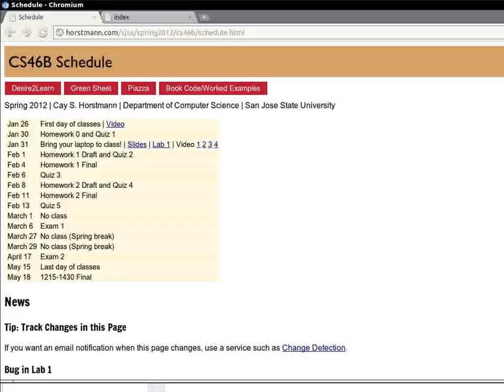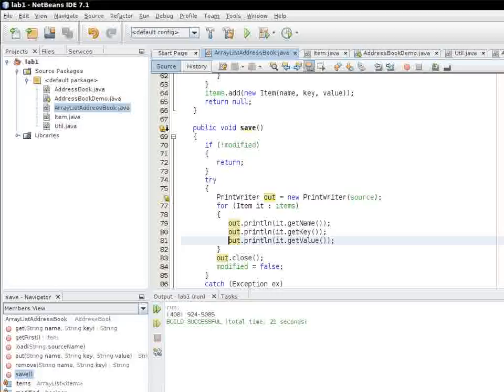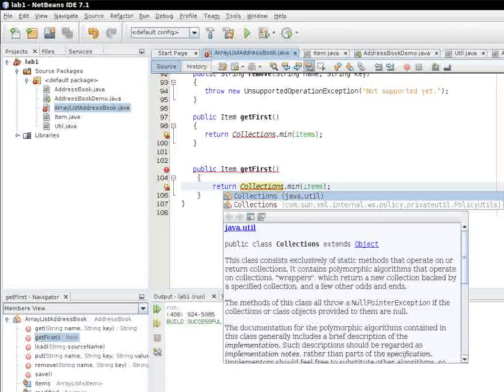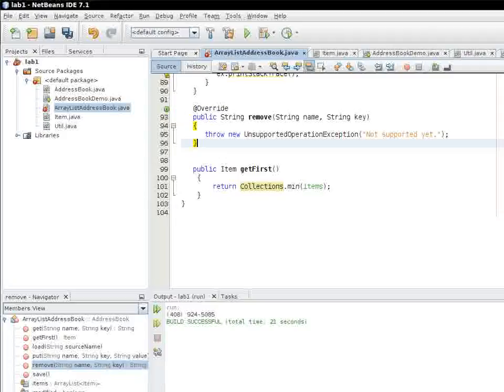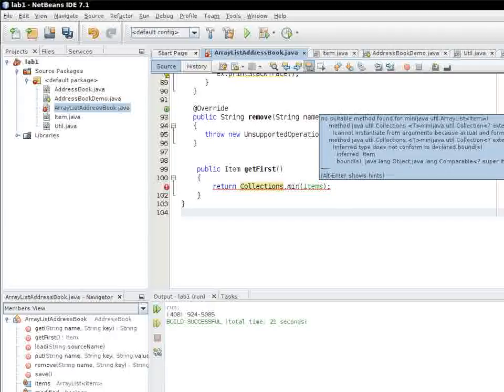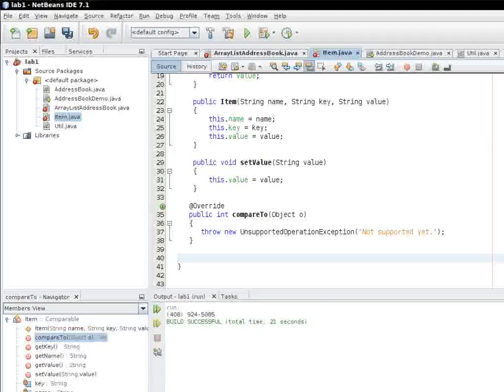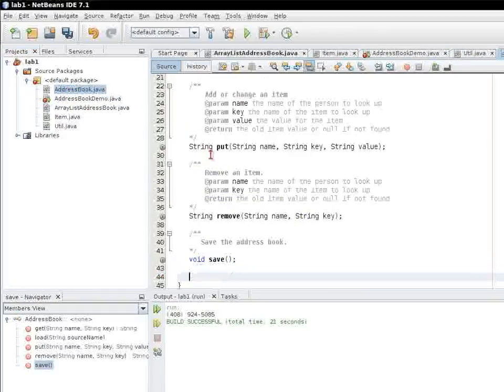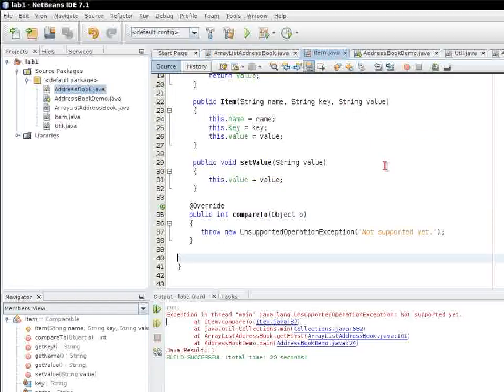2012 02 02 4